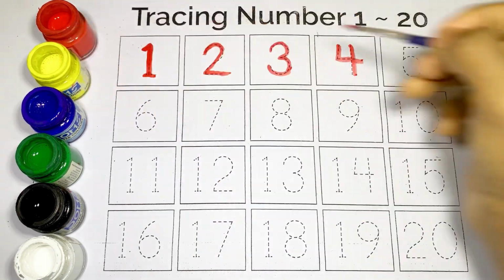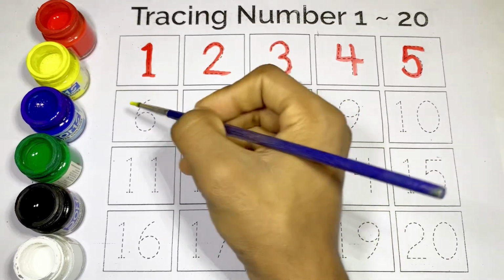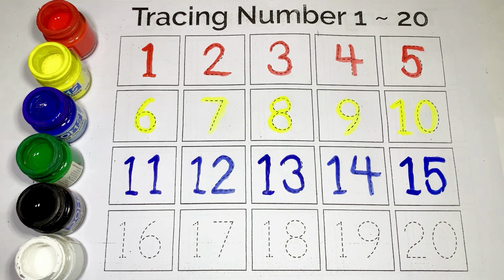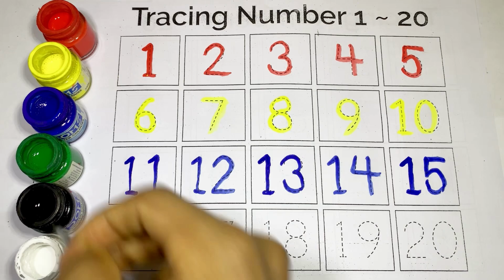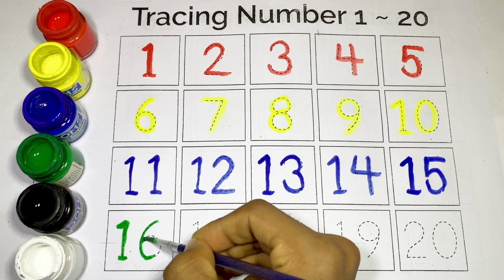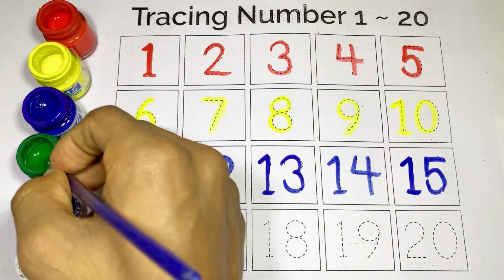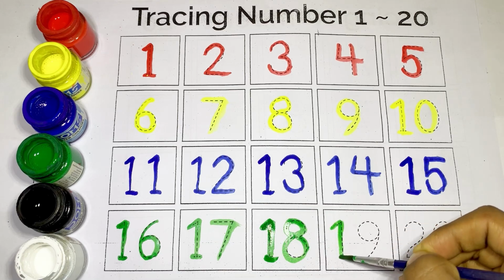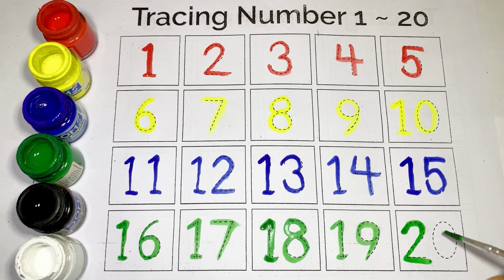ABCD Alphabet, ABC Song, A to Z, Kids Rhymes, One two three, Learn to count,123,ABC,Learn 2d Shapes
Alphabet Song
Alphabets a to z
English Alphabet
Learn Alphabet
Abcd Alphabet
Abcd Song
ABCD Alphabet
Alphabet abc song lyrics
Abcd
Alphabet songs
Abc alphabet
Number counting
Number for kids
Learn Numbers
Number counting
Number song for children
Number song
Phonics song
Shapes Name
Shapes Drawing Art
10 shapes name
Geometrical shapes drawings
Shapes drawing
Shapes song
Shapes drawing for kids
Number name

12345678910 | Number Counting 1 to 20